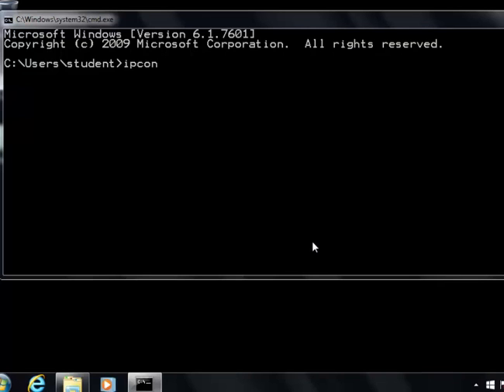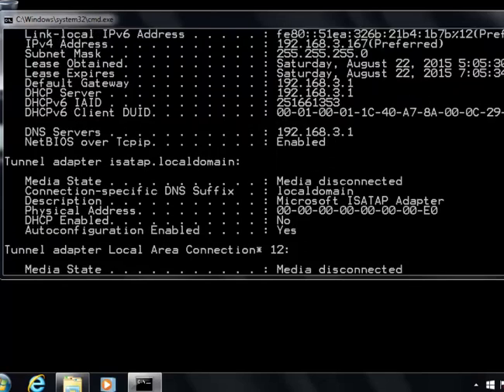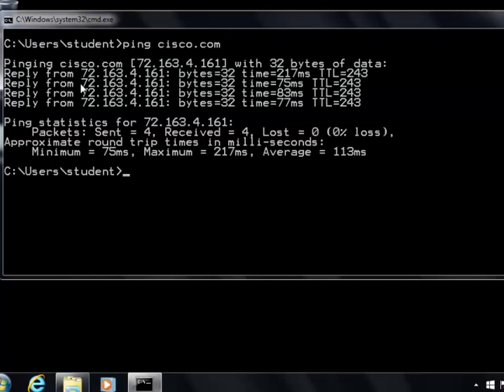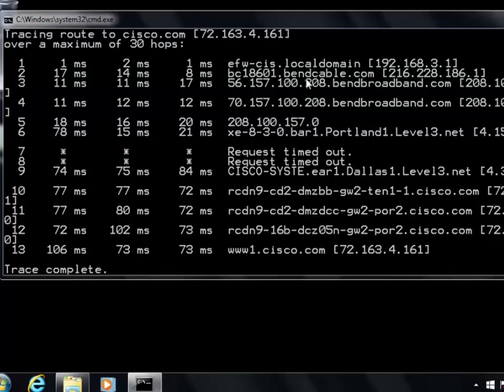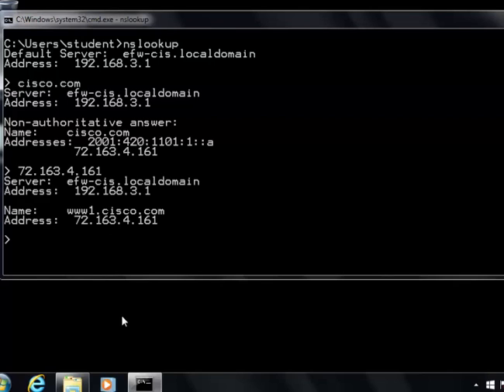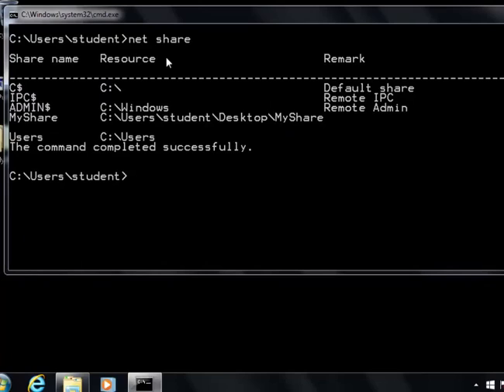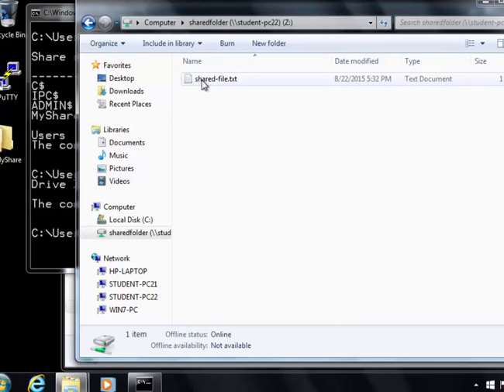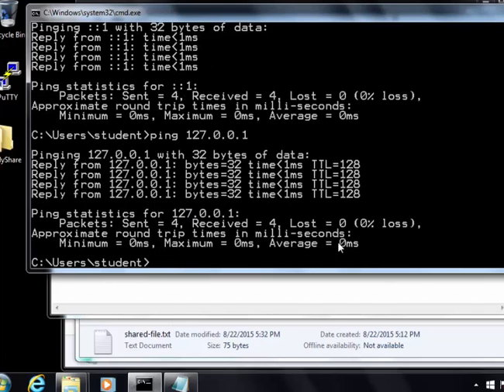the video shows the network cli commands